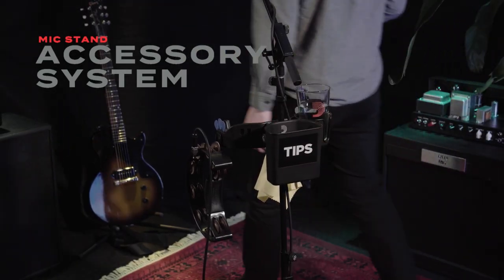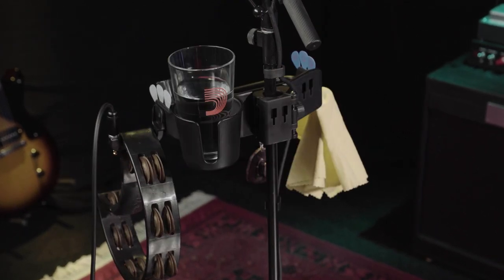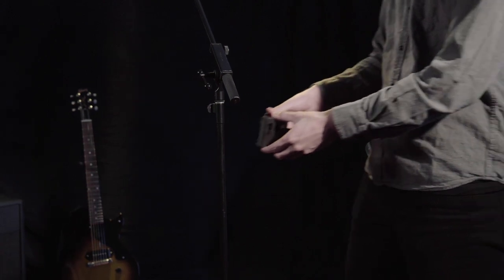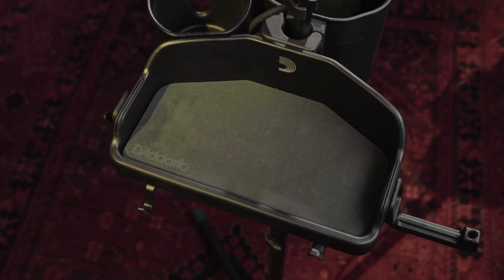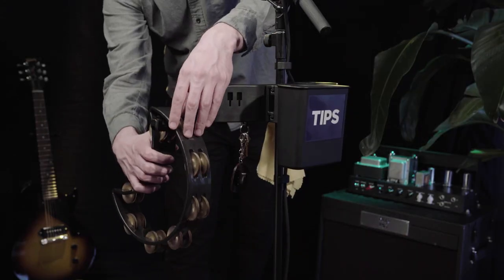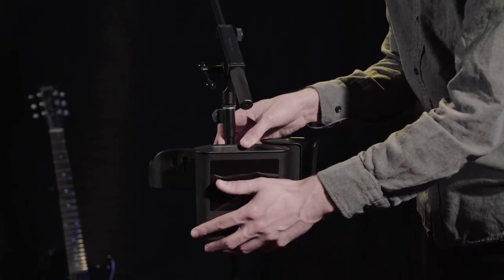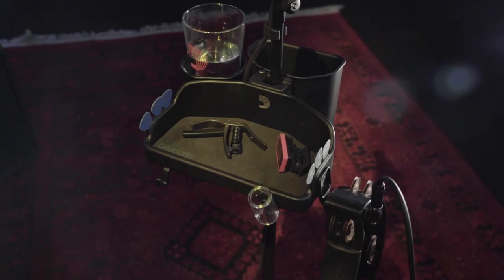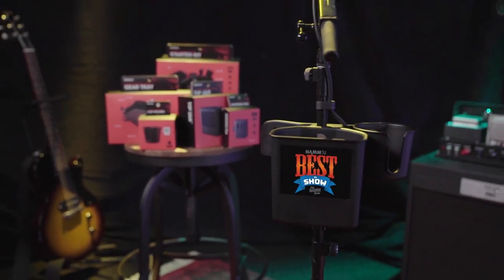Microphone Stand Accessory System | D'Addario Accessories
The Mic Stand Accessory System is the first fully modular microphone stand-mounted performance system. After clamping the Universal Hub to your mic stand, you’ll gain the freedom to mount and rearrange a full array of performance-enhancing accessories. Each module can be set in virtually any configuration to suit the needs of a mobile, gigging musician. The Starter Kit comes with the Universal Hub, Cup Holder, Tip Jar, Gear Tray, and an assortment of purpose-built hooks—everything you need to be prepped for your performance.